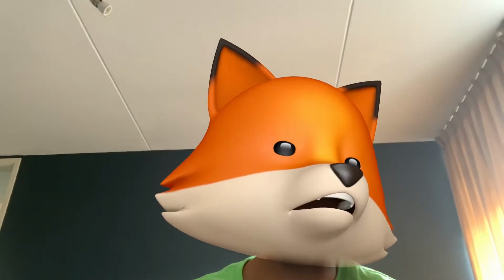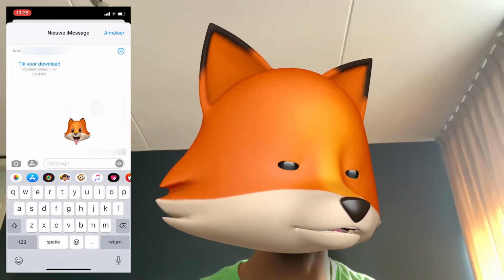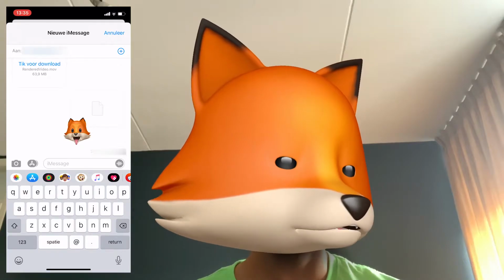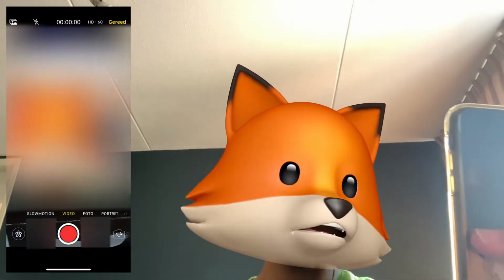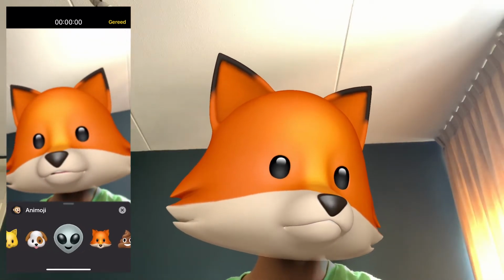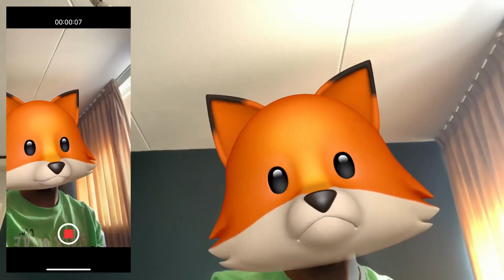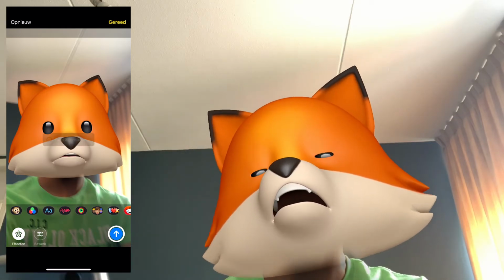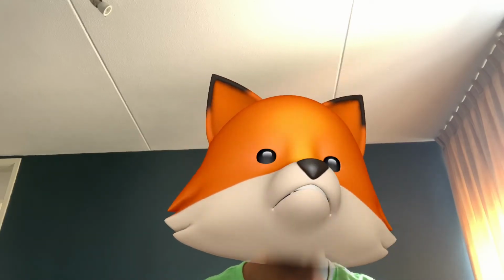How to use Animoji/Memoji in videos!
Heyo fellow furries!
My name is Blitz. I'm an 18-year-old furry here to create some content for you!

In this video, I will telling you why I use Animoji in my videos, and how you can use Animoji/Memoji in your videos as well!

Music I used:
🎵 Track Info:

Title: When I Was A Boy by Tokyo Music Walker